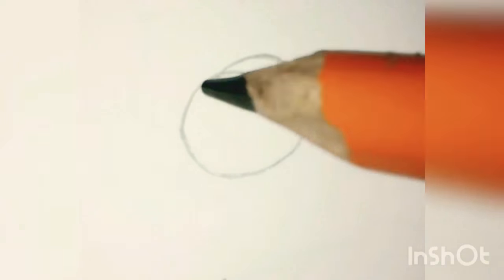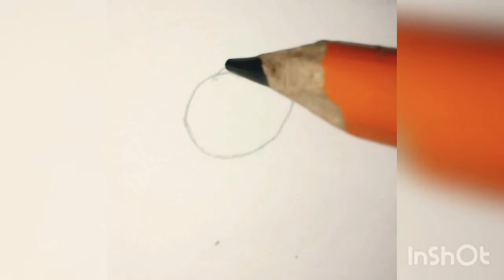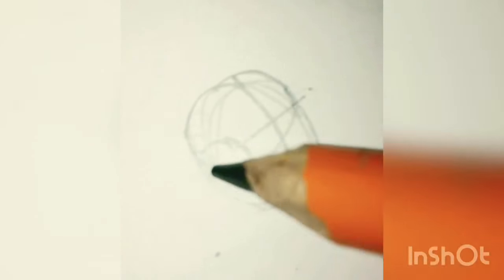How 2 draw Happy Easter!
Hello lovelies I hope you all enjoyed this troll video hope you all are having a good Easter and April fools(´▽`ʃƪ)
lolololol later lovelies ❤️